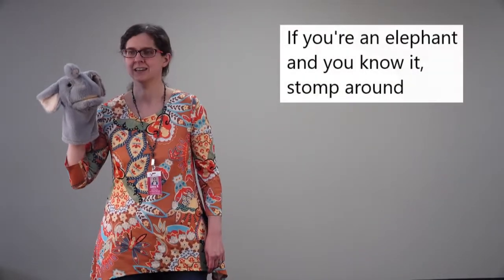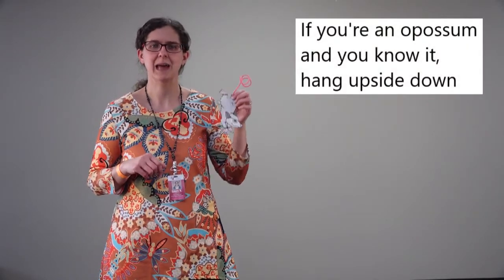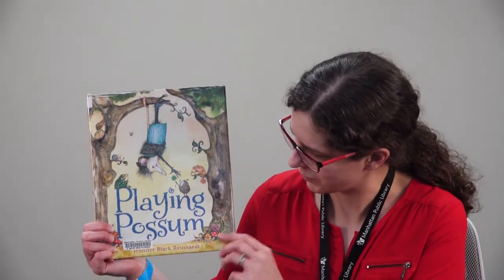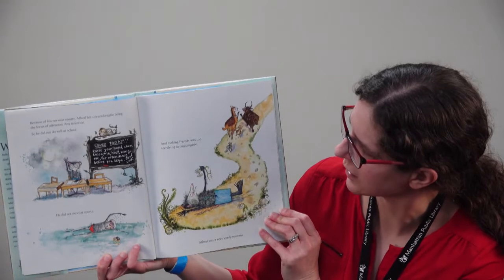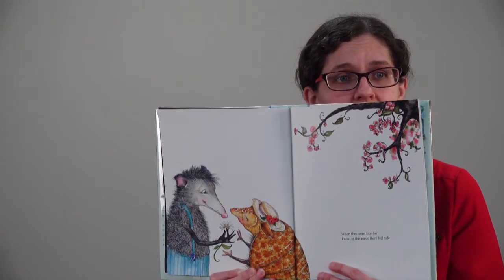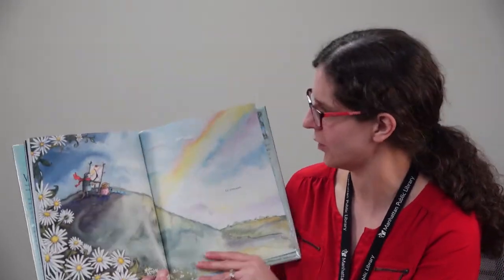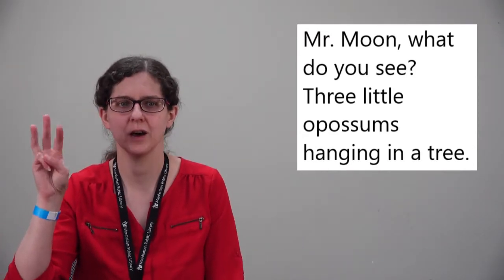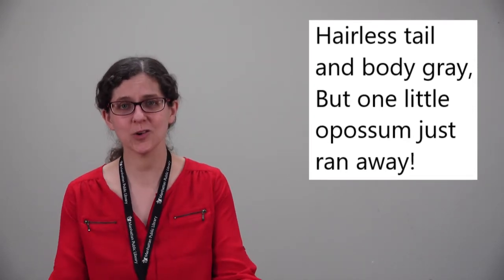Zoofari Tails Storytime: Opossums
Ms. Laura reads a silly story about an opossum and an armadillo. Children will also meet Opal the opposum from the Sunset Zoo!